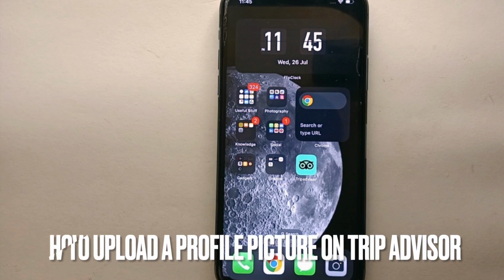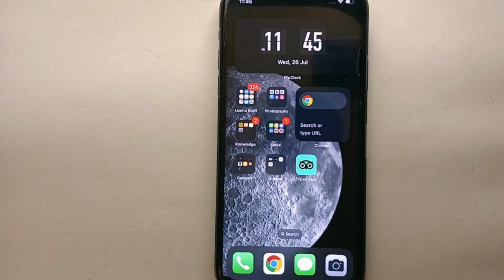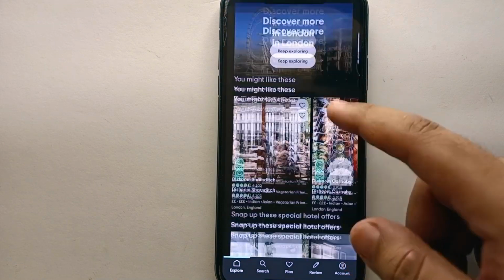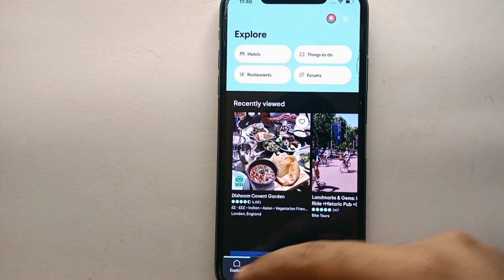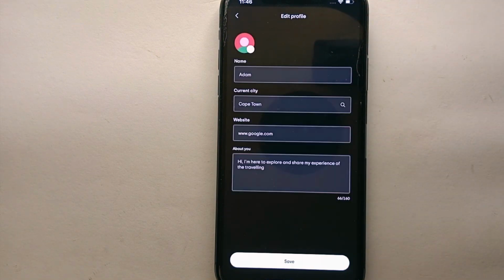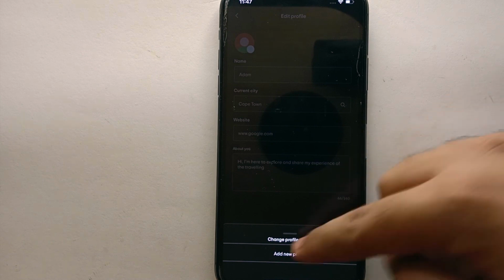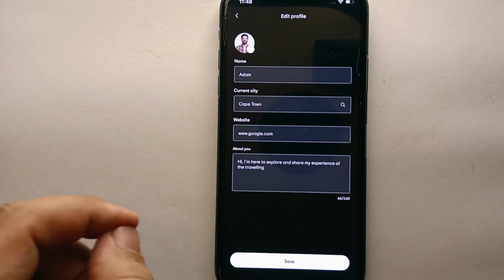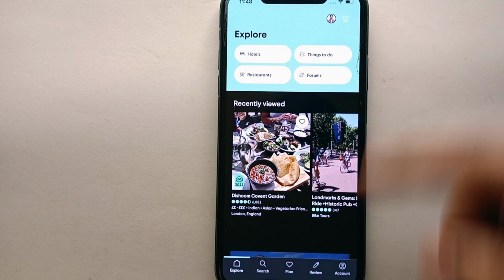✅ How To Upload A Profile Picture On Trip Advisor 🔴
About this tutorial:

TripAdvisor is a popular online platform that provides information and reviews related to travel and tourism. It's not just an app; it's a website and mobile app that offers a range of services for travelers. Here are the key aspects of TripAdvisor:

Traveler Reviews: TripAdvisor allows users to write and read reviews of hotels, restaurants, attractions, and other travel-related businesses. Travelers can share their experiences, rate accommodations and services, and provide valuable feedback to other potential travelers.

Travel Planning: Users can use TripAdvisor to plan their trips by researching destinations, accommodations, flights, and attractions. The platform provides information on various aspects of travel, including popular destinations, things to do, and travel tips.

Hotel and Restaurant Bookings: TripAdvisor often offers the ability to make hotel and restaurant reservations directly through its platform. Users can find availability, compare prices, and book accommodations or dining experiences.
Get in touch!